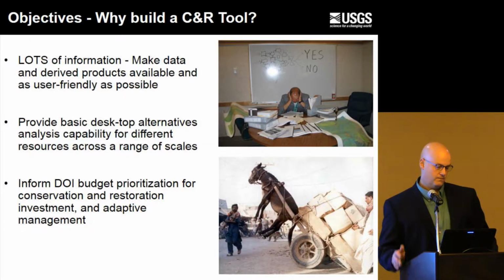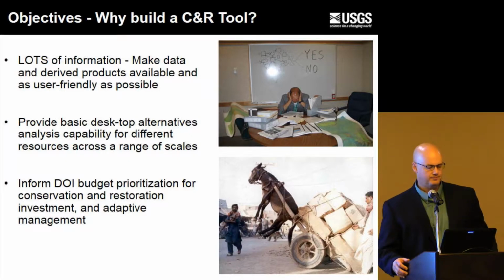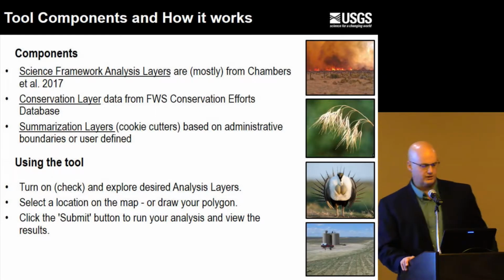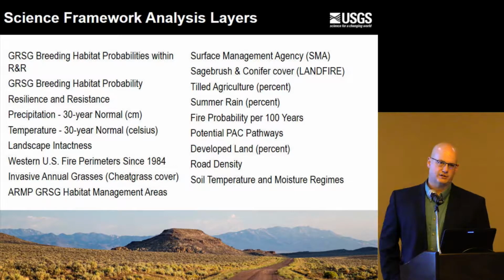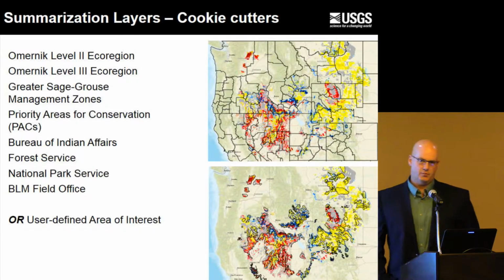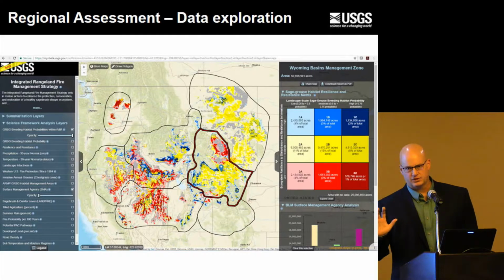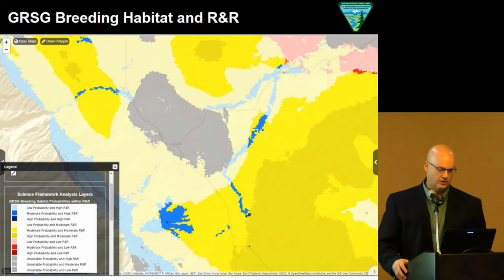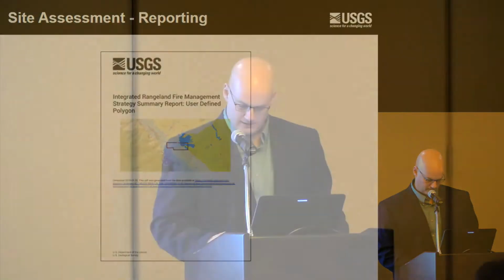Visualization and Decision Support Tools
TITLE: Visualization and Decision Support Tools

SPEAKER: Zach Bowen, US Geological Survey

SYMPOSIUM: A Strategic, Multi-scale Approach for Managing Threats to Sagebrush Ecosystems Based on Resilience and Resistance Concepts

DATE: February 1, 2018 – Society for Range Management Conference

Courtesy of the Bureau of Land Management and the Intermountain West Joint Venture